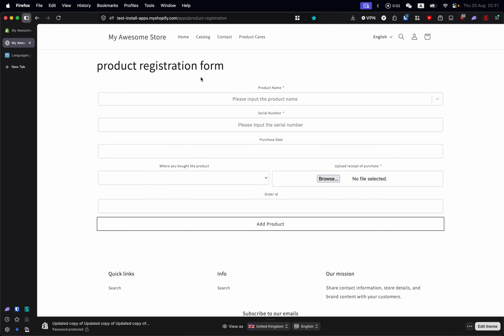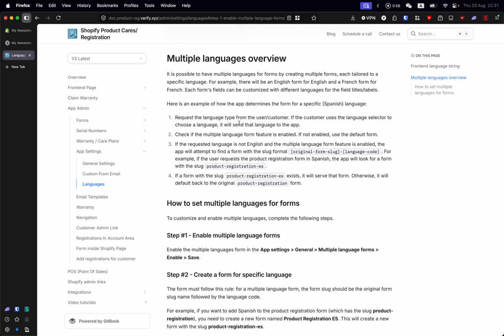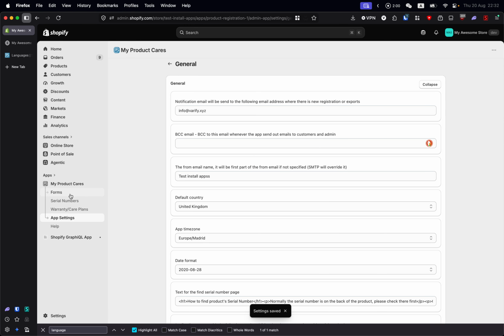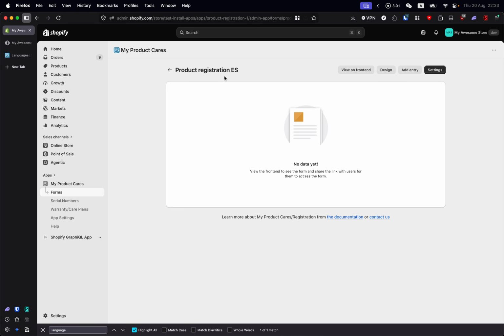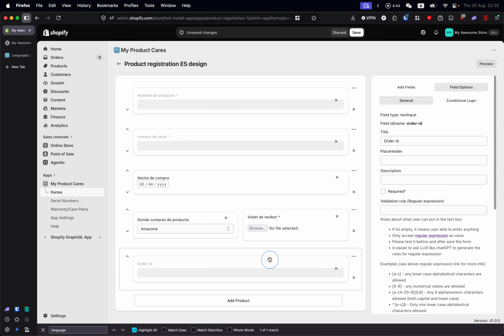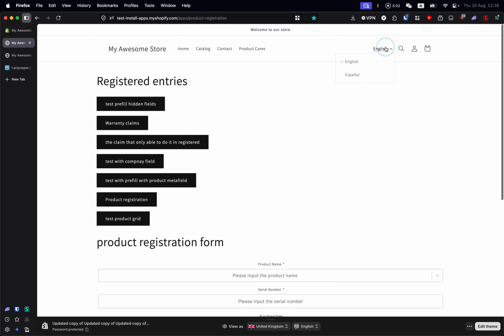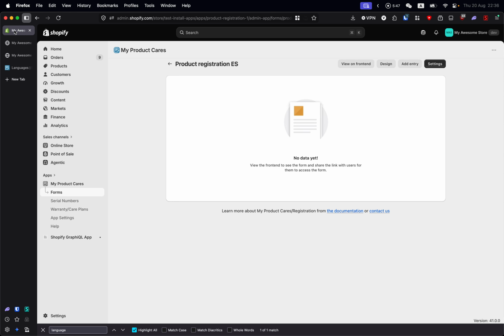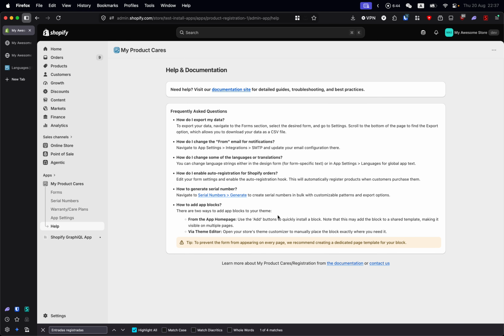Multi-Language Registration Forms - Auto-Detection, Translations & Separate Forms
Serve customers in their own language — automatically. This video covers the multi-languages forms (English, Spanish, French, German, Chinese, Japanese, Thai), how browser-language auto-detection works, editing every translatable string, and the separate-form system that handles any language beyond the built-in list.

• 7 languages work out of the box: English, Spanish, French, German, Chinese (中文), Japanese (日本語), Thai (ไทย)
• The form auto-detects the customer's browser language — no setup needed
• Edit any customer-facing string in Settings → Languages (per shop, applied over the defaults, changes appear immediately)
• For any other language: enable multiple-language forms (contact support), then name forms like registration-zh — customers are routed automatically
• The admin UI itself is English-only; translations affect the customer-facing form

[help center link]